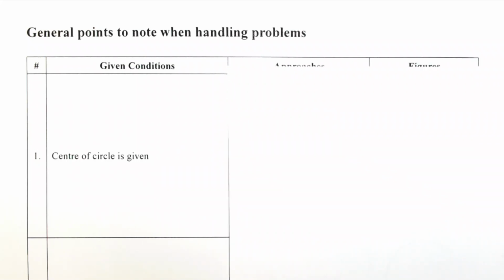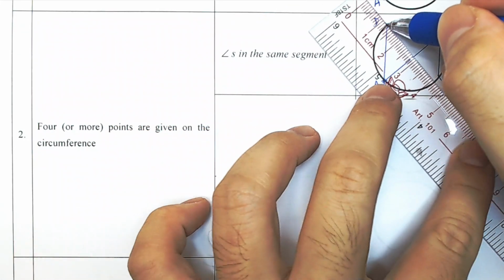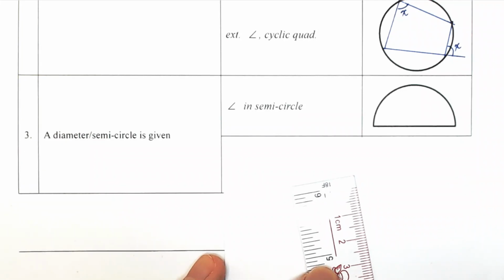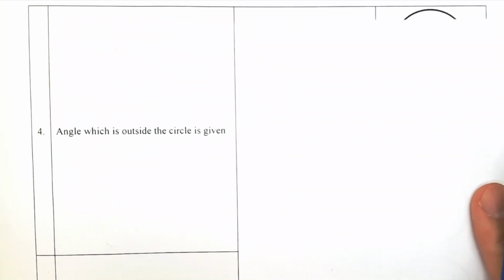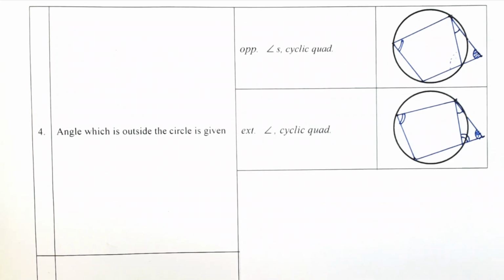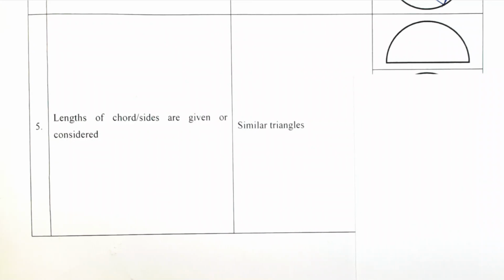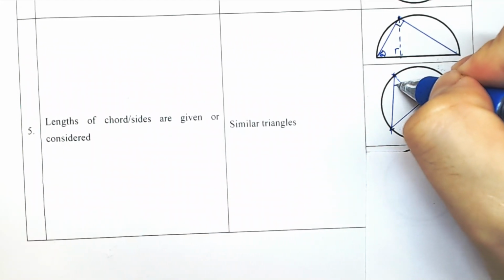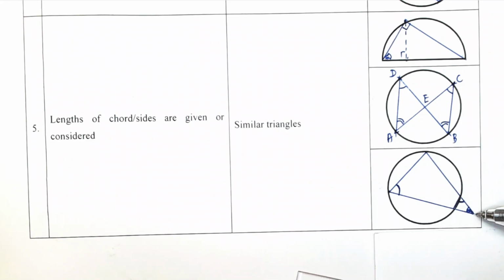Basic Properties of Circles (7/15) - References 6 to 11 (Note)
In this video, you will learn the ideas/approaches to solve problems related to circles.